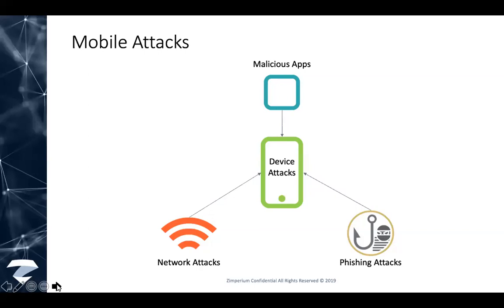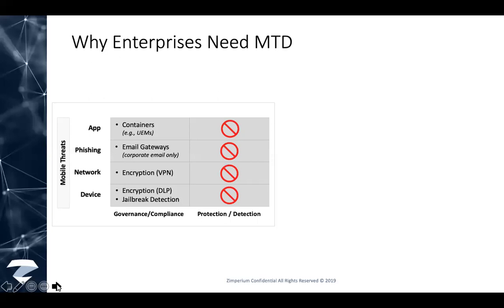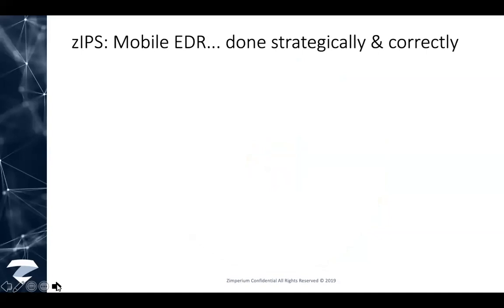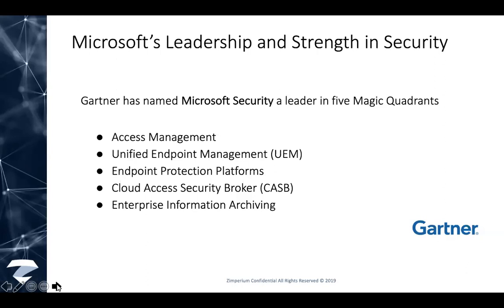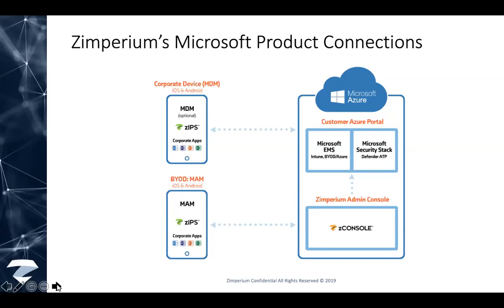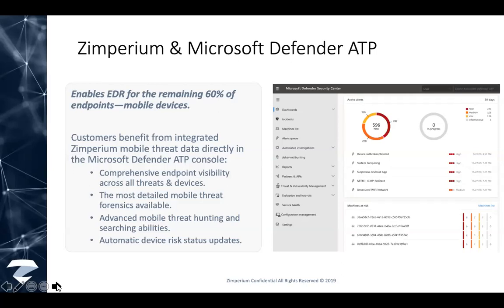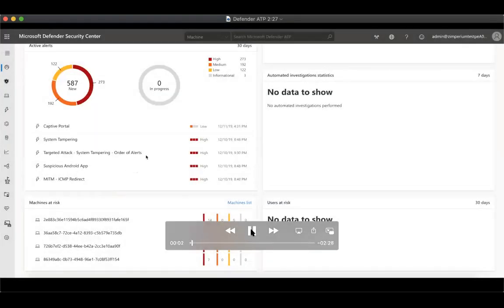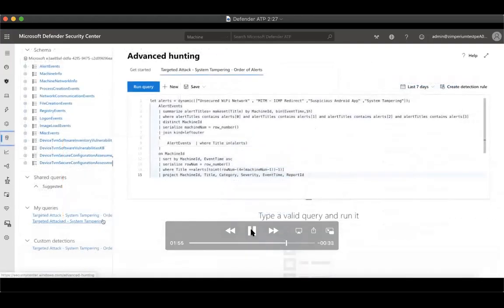Integrating Zimperium Mobile Threat Data into Microsoft Defender ATP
60% of the endpoints in any organization are mobile devices. These mobile endpoints are largely unprotected and when protected, are managed in a console separate from other endpoints. Zimperium’s mobile threat data is now integrated with the Microsoft Defender ATP Endpoint Detection and Response (EDR) solution to give a complete endpoint threat view.

In this on-demand webinar, we discuss the benefits admins get when Zimperium is integrated with Microsoft Defender ATP.